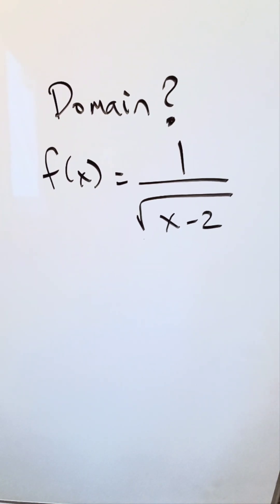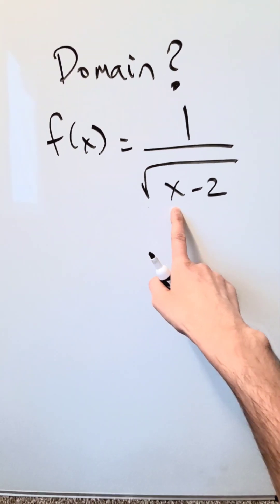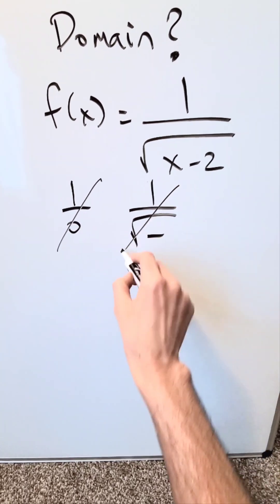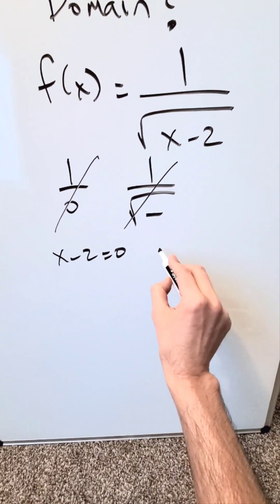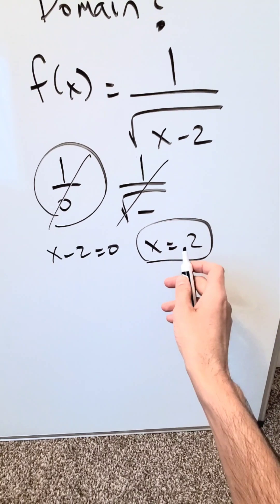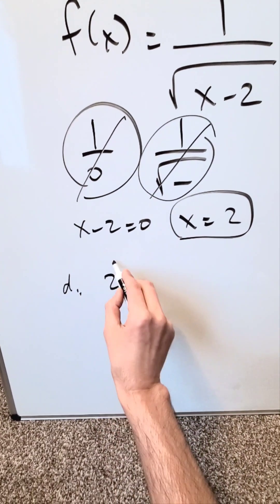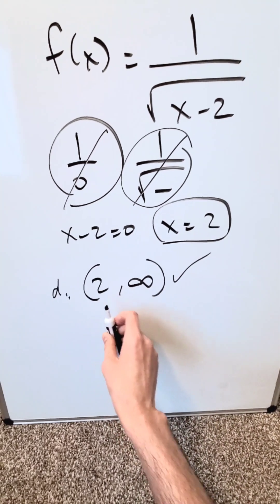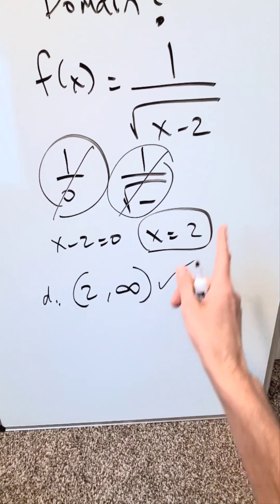Precalculus: Domain of this f(x)